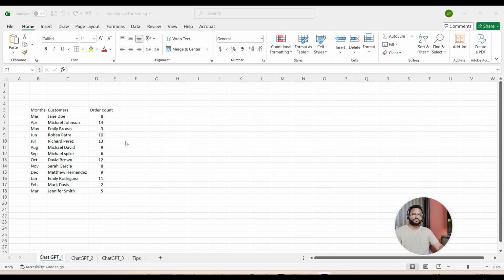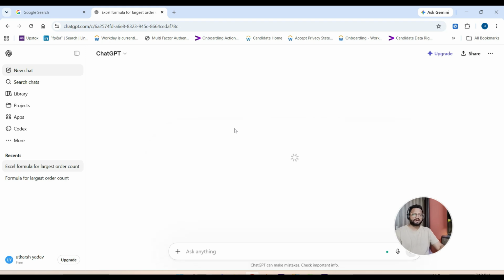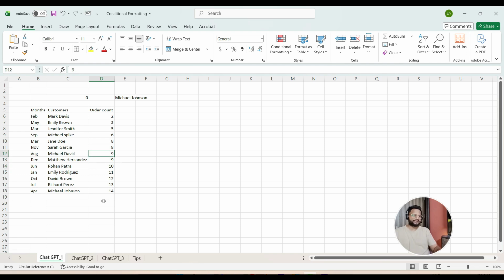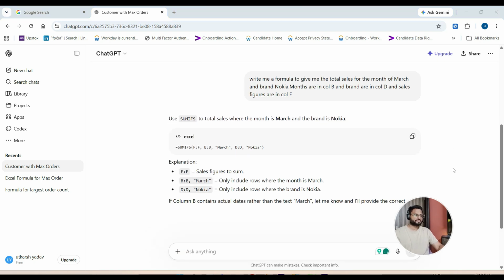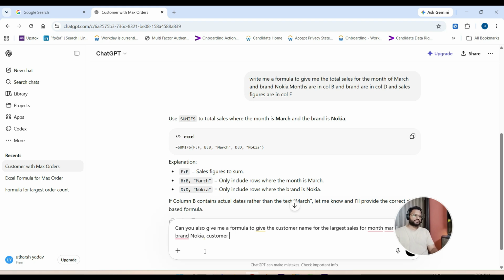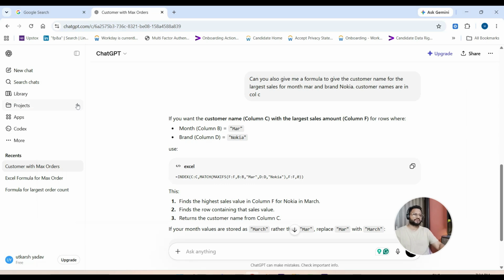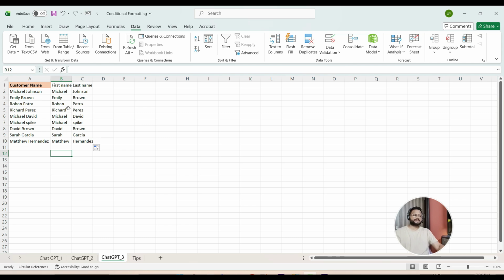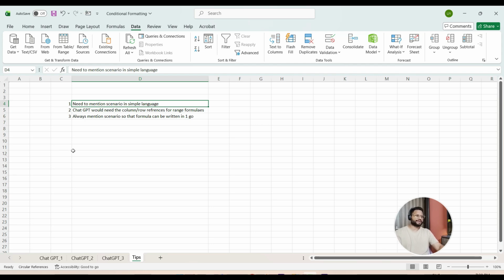Stop Writing Excel Formulas! Let ChatGPT Do It for You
Stop struggling with complex Excel formulas! In this video, I show you how to leverage the power of ChatGPT to write, troubleshoot, and optimize your Excel formulas in seconds. Whether you’re a beginner or an advanced user, learning how to use AI for Excel will save you hours of manual work.

🚀 What you’ll learn in this video:

How to write precise ChatGPT prompts to get the exact formula you need.
Scenario 1: Finding the largest order count using INDEX and MATCH.
Scenario 2: Summing sales data based on multiple criteria (Month & Brand) using SUMIFS.
Scenario 3: Automating data cleaning—separating first and last names effortlessly.
Bonus Tips: How to avoid common AI errors by providing the right column and row references.
ChatGPT isn't just a chatbot; it's your new favorite Excel assistant. Watch as we go from a blank prompt to a working, dynamic formula that updates as your data changes!

🕒 Timestamps:
00:00 - Introduction to ChatGPT for Excel
00:54 - Scenario 1: Finding Max Values (INDEX & MATCH)
05:52 - Scenario 2: Multi-Criteria Summing (SUMIFS)
12:35 - Scenario 3: Text Manipulation (Separating Names)
15:45 - Pro Tips for Writing Better AI Prompts
18:24 - Conclusion & Final Thoughts

💡 Why Use ChatGPT for Excel?

Speed: No more searching through Google or forums for the right syntax.
Accuracy: Get formulas tailored to your specific column and row layout.
Learning: Understand how the formula works as ChatGPT explains the logic.
Mentioned in this video: Check out my previous deep dive on AI tools: Chat GPT formula